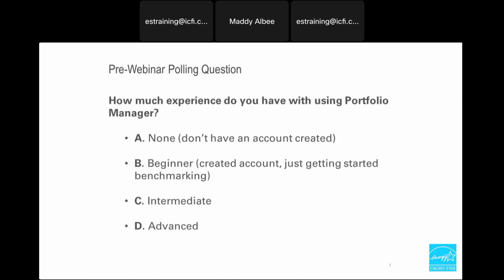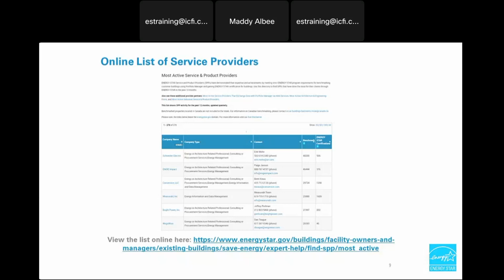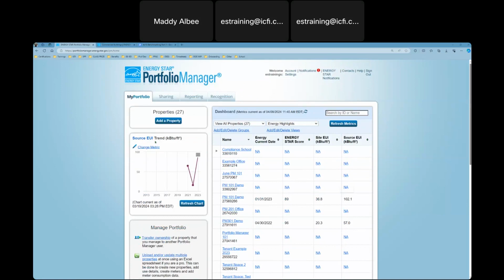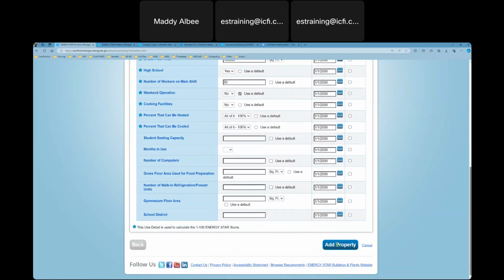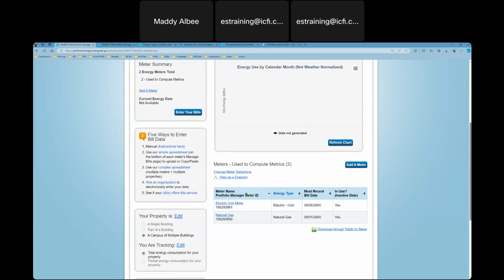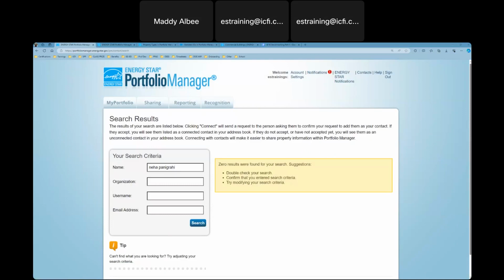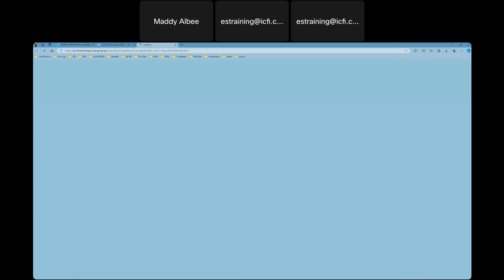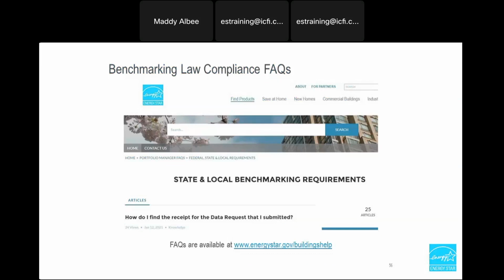Part 1 A Beginner’s Guide to Using Portfolio Manager for Benchmarking Law Compliance